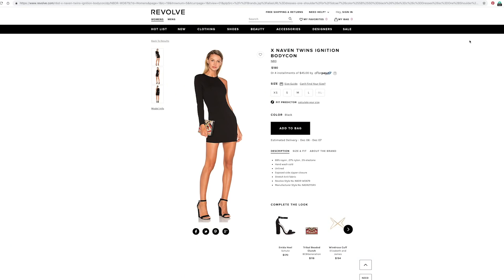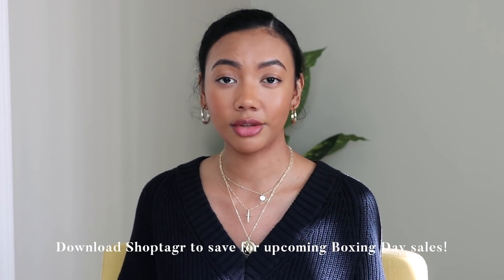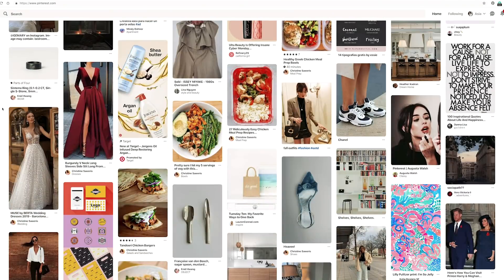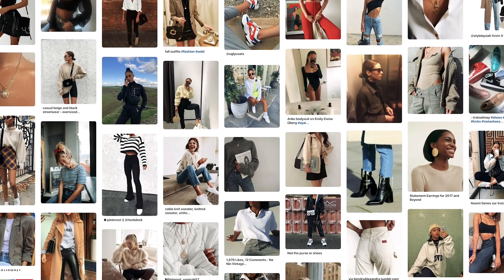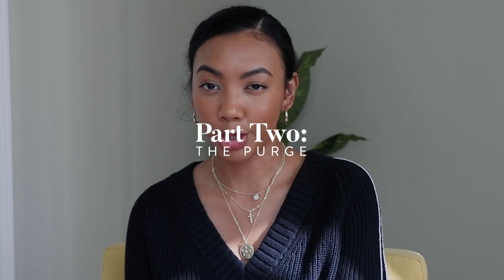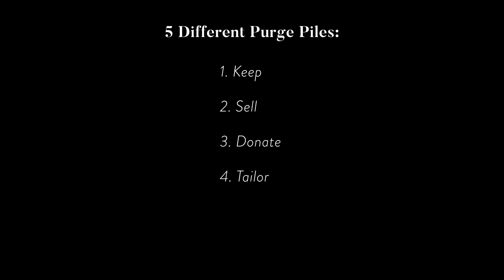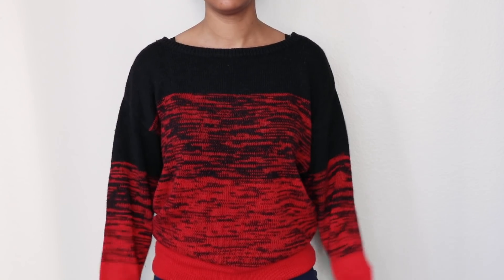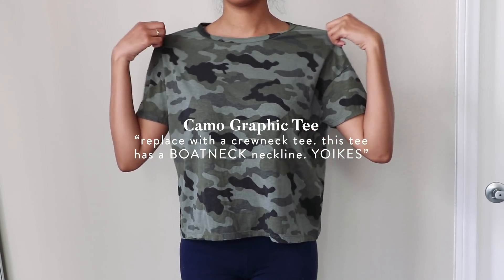How to Curate Your Closet For The New Year!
In preparation for the new year, here is how to curate your closet! Stop the year off right with a cleaned up, more curated wardrobe so that it’ll be way easier to get ready in the morning. Having a difficult time picking out outfits will be a thing of the past!

TIME CODES

01:32 ➮ PART ONE: Planning

02:35 ➮ Make a List Of Basics

03:14 ➮ Create a 'Style Moodboard'

03:56 ➮ PART TWO: The Purge

04:30 ➮ My Five Purge Piles

04:52 ➮ Sharing My Purge Process!

06:37 ➮ PART THREE: Intentional Buying

V-Neck Sweater

Necklace Stack

ABOUT ASIA JACKSON

WHAT'S GOOD?! I'm Asia Jackson and I'm an actress and content creator based in Los Angeles, California! On this channel, you'll find weekly vlogs, acting/audition vlogs, informative skincare videos, styling/fashion tips, lookbooks, minimal beauty tutorials ('no makeup' makeup is my THING) and everything in between. You may have also seen me on Modern Family, Speechless, The Young & The Restless, Superstore, or more recently: Lifetime TV's Stalked By A Reality Star. ♡

FAQ'S

➮ I'm an actor, so I like to practice different accents in my everyday speech. Sometimes I go in and out of accents without realizing it. Don't take my pronunciations or accents too seriously!

➮ I only speak Taglish! Sobrang sorry talaga 😜

➮ I'm a military brat, so I don't have a hometown. But I went to high school in Long Beach, California so that is my honorary hometown haha